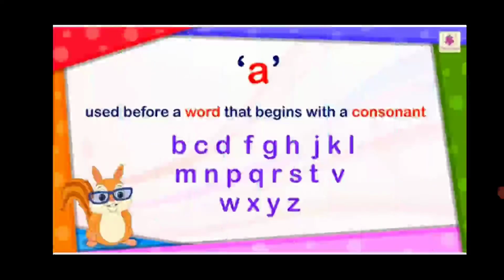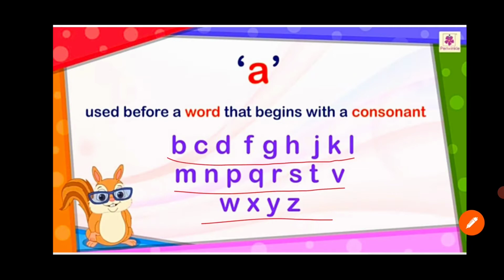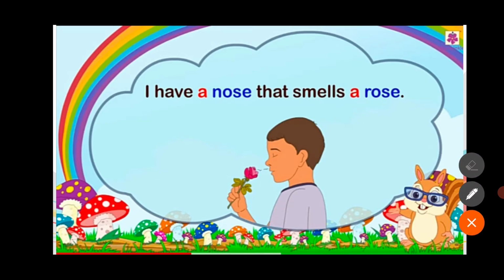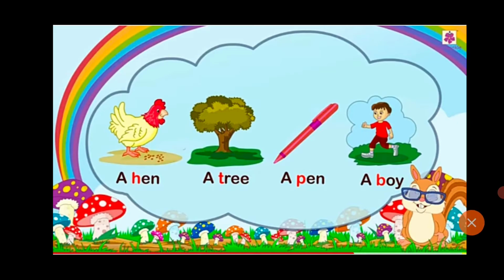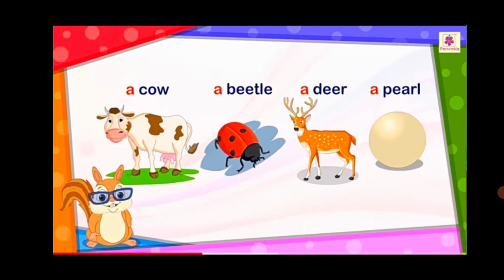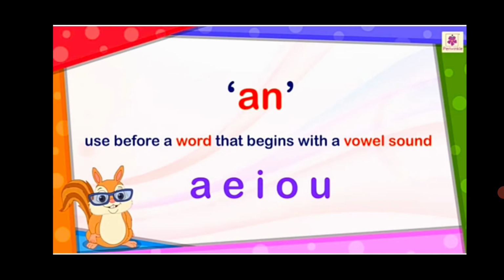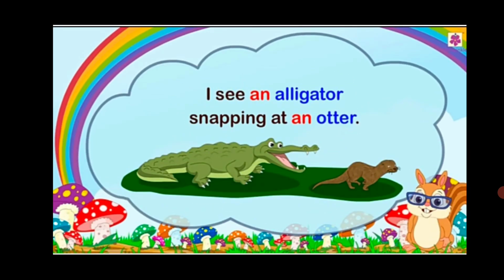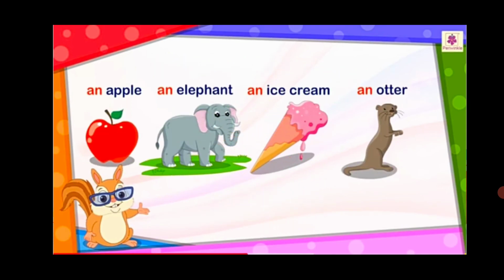Subject -Grammar Class - 1st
L. no. 26 A or An